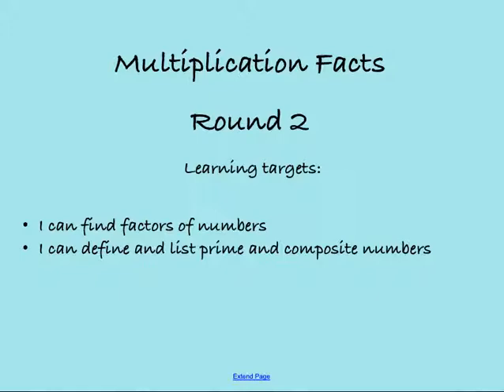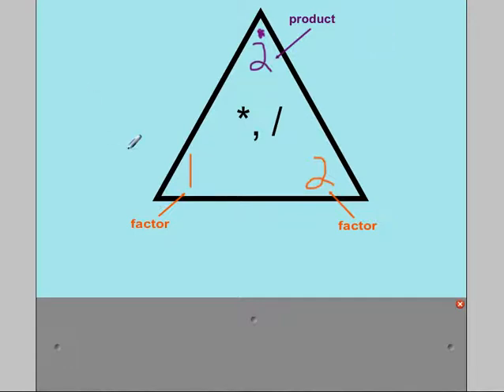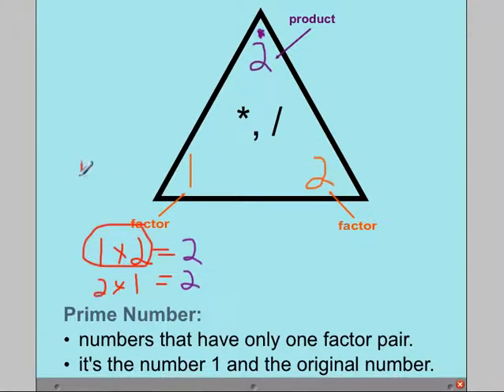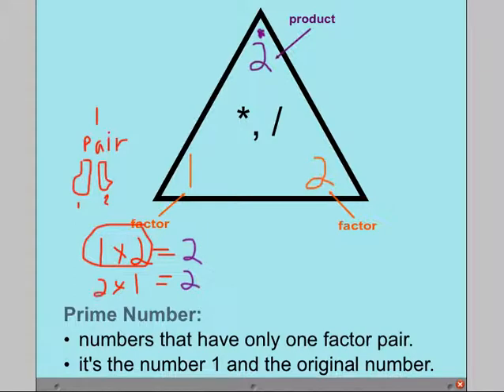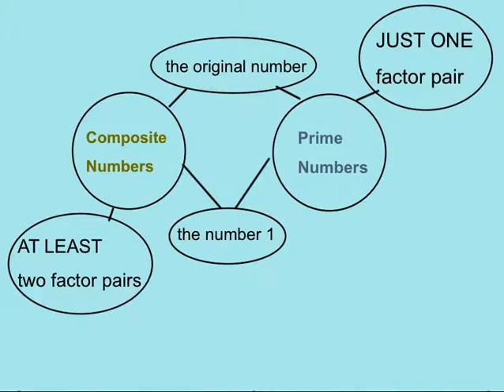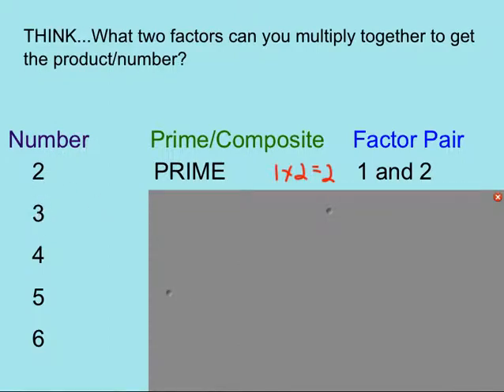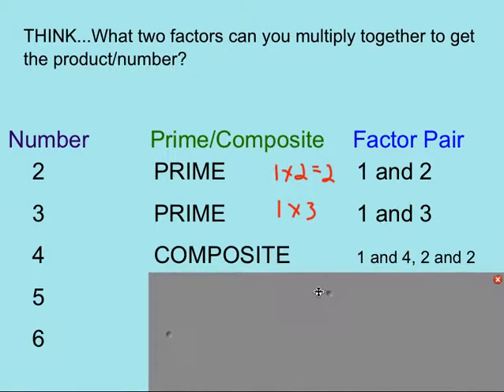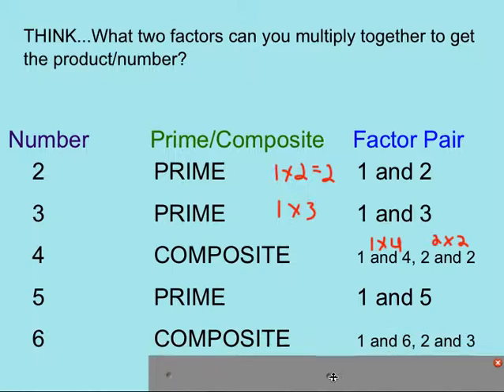3-2 Part 2: Prime and Composite Numbers